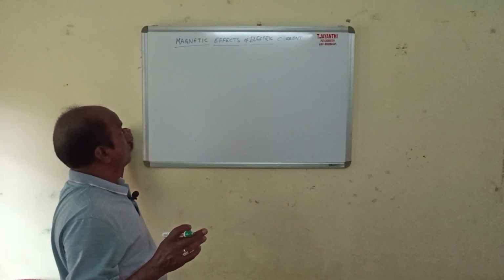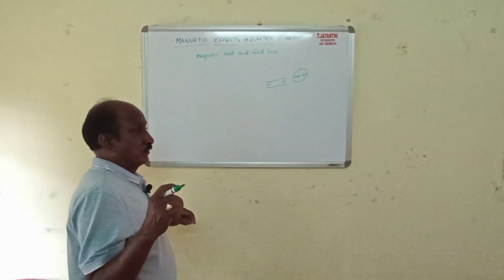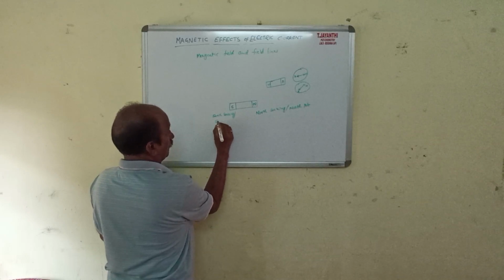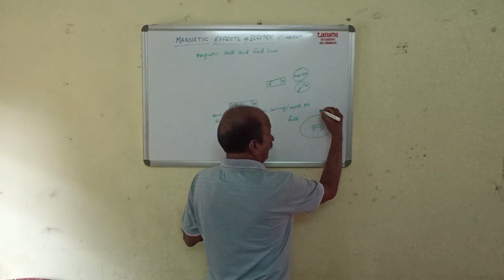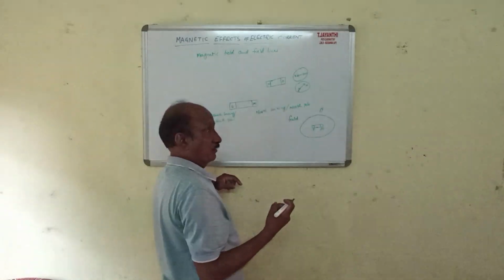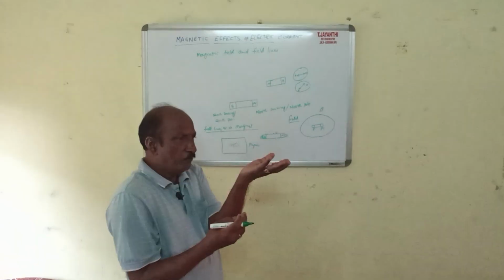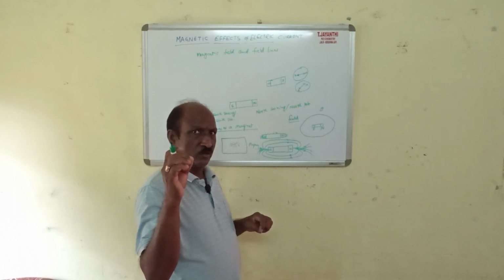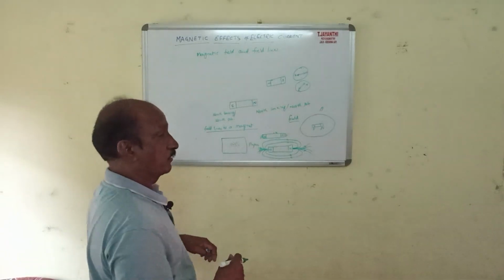Magnetic field strength and field lines/2